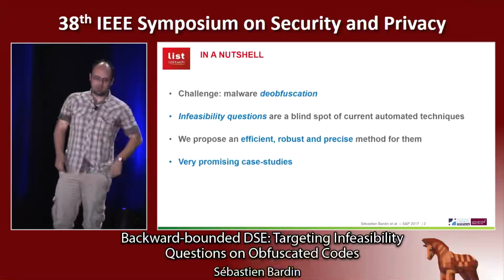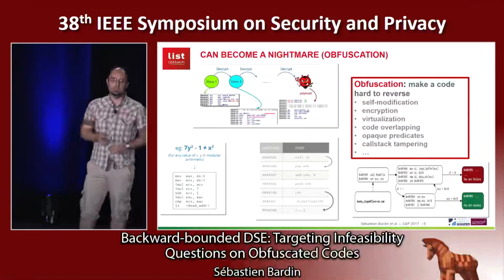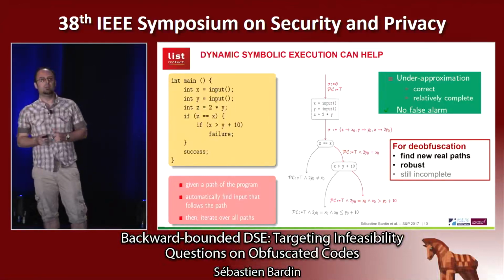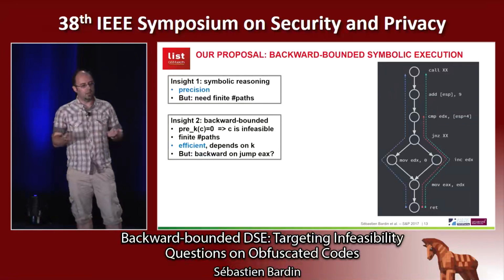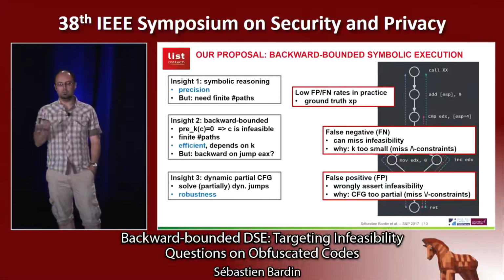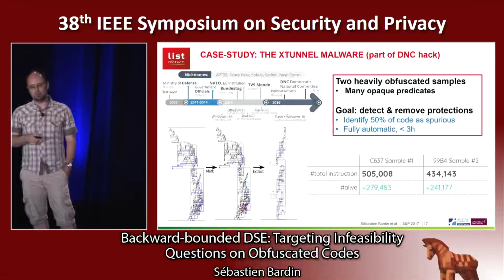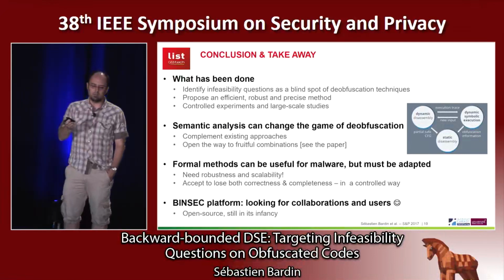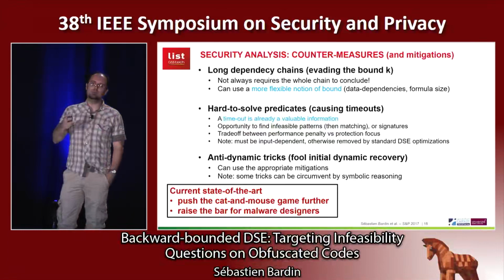Backward bounded DSE Targeting Infeasibility Questions on Obfuscated Codes